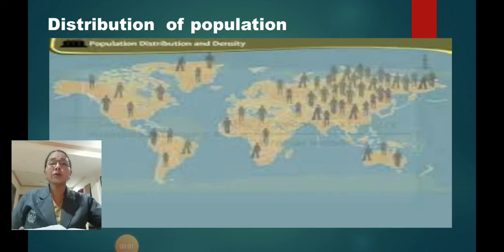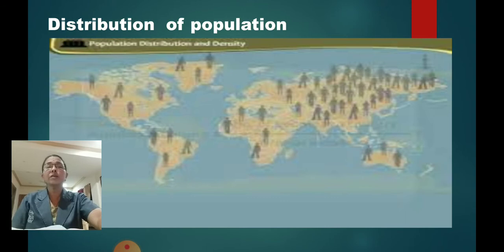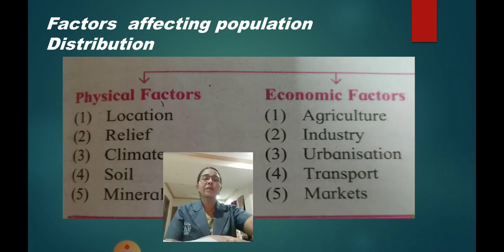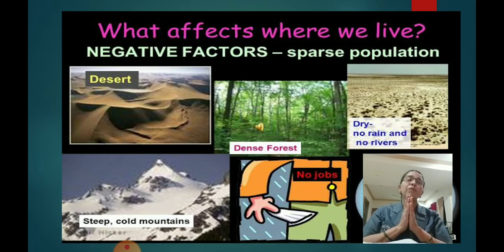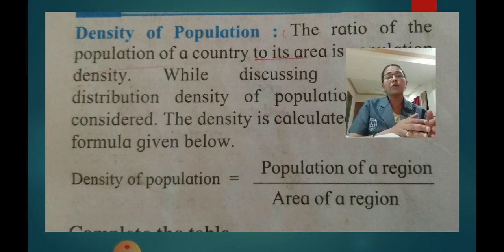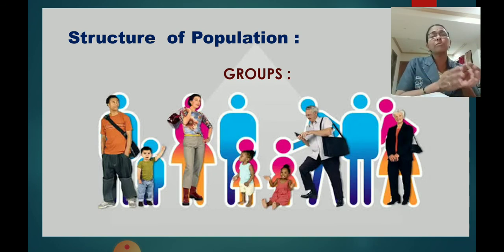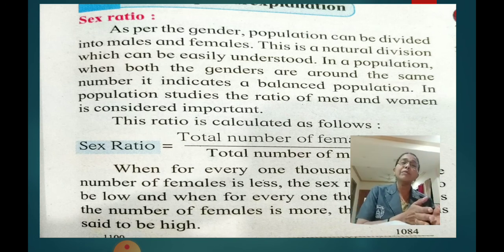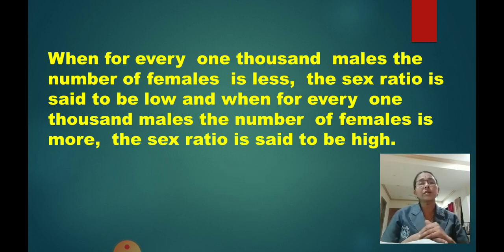Population factors affecting distribution of population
Video by Darshana Sawant explanation of factors affecting distribution of population